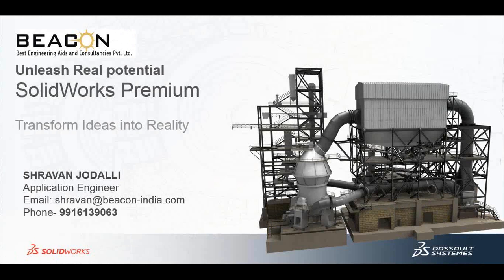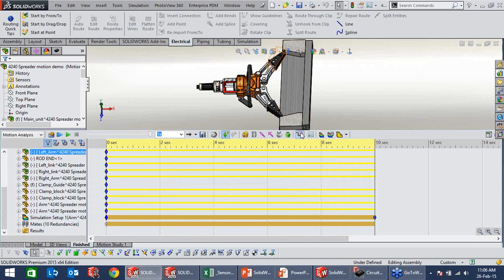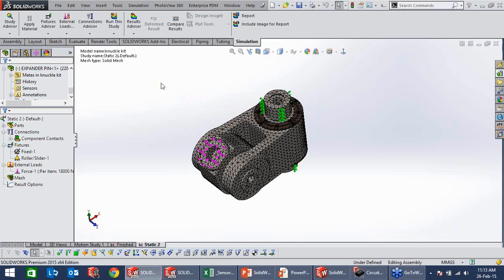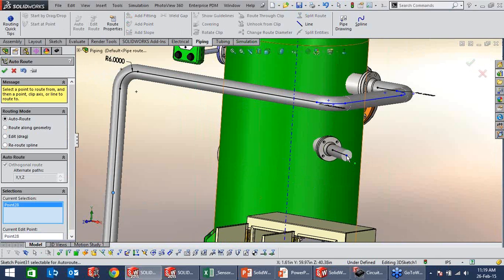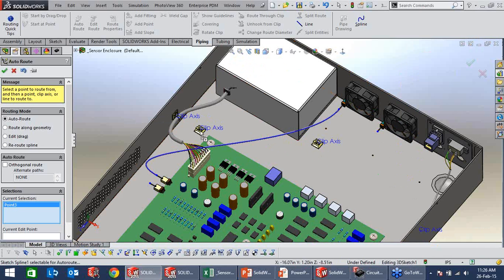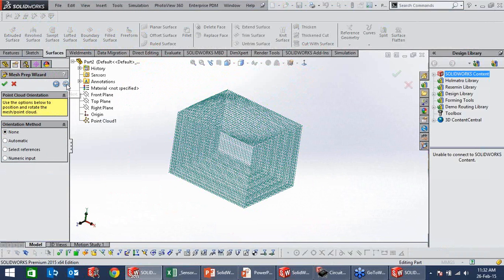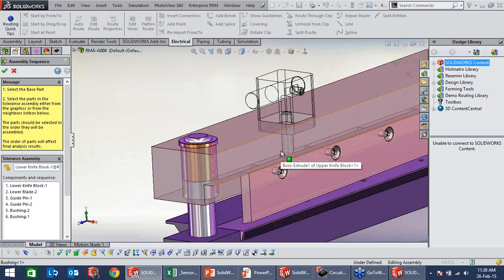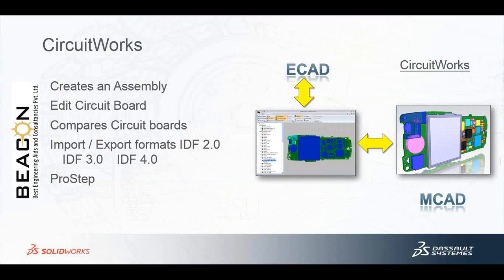Webinar Unleash Real potential of SOLIDWORKS Premium